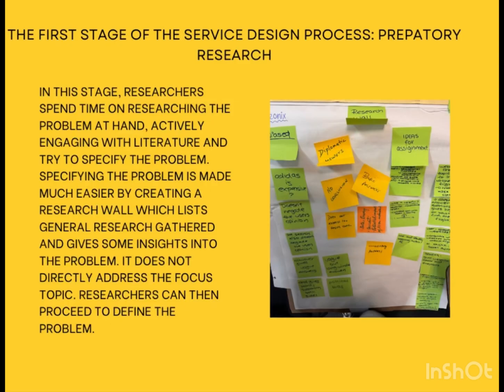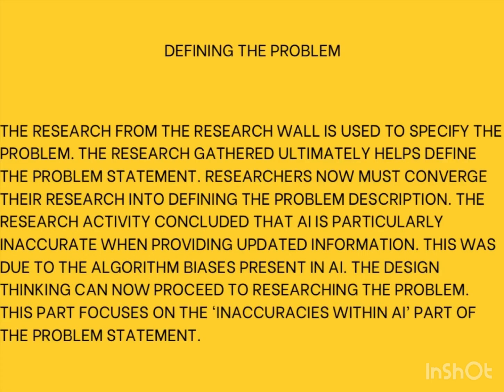Design thinking presentation